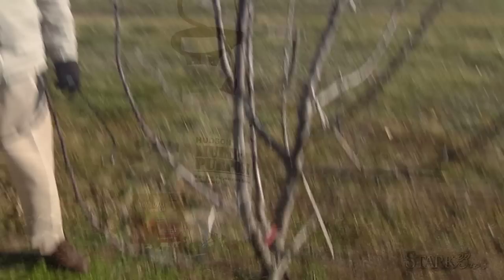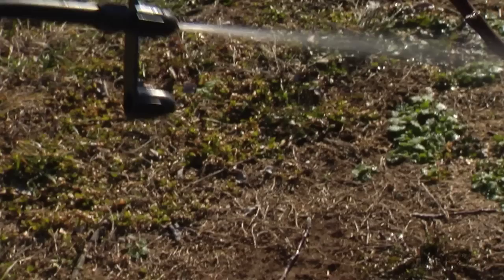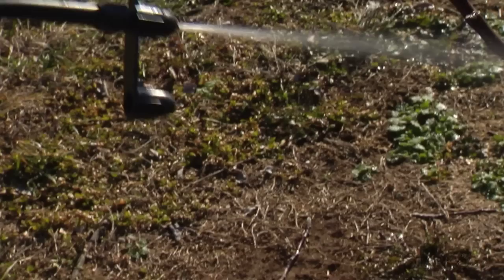Spraying Fruit Trees: Dormant Oil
Elmer, Chief Production Officer at Stark Bro's, demonstrates how to apply Horticultural Dormant Oil in this quick How-To video. The best time to spray your trees with a preventative dormant oil is in late winter or early spring. This is an important step to protect your trees from overwintering pests and their eggs, giving you a head start on controlling pests during the growing season.

Note: Before applying any sprays, be sure to read and follow the instructions on each product label.

In this video, Elmer shows you how to use Horticultural & Dormant Spray Oil.

About Stark Bro's: Stark Bro's Nurseries & Orchards Co. has grown exceptional fruit and nut trees and plants for the home-grower, since 1816. on Facebook and Twitter (@starkbros).